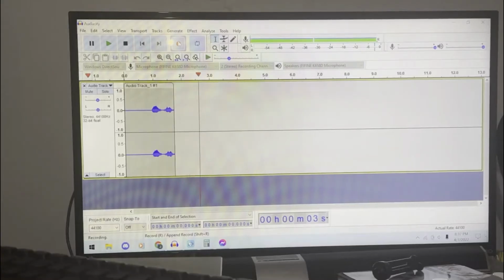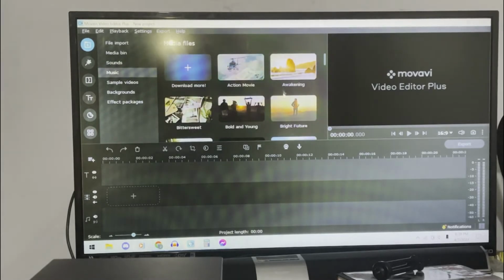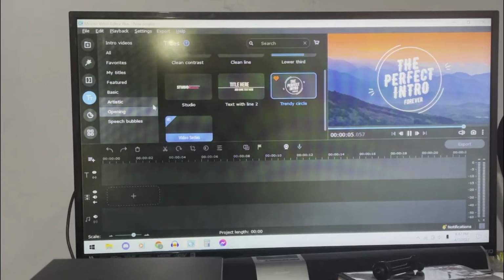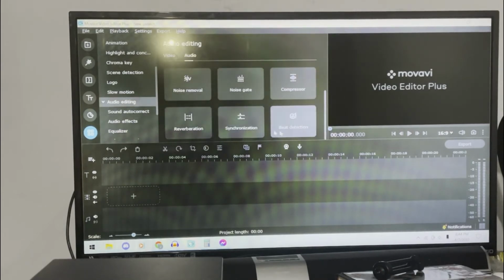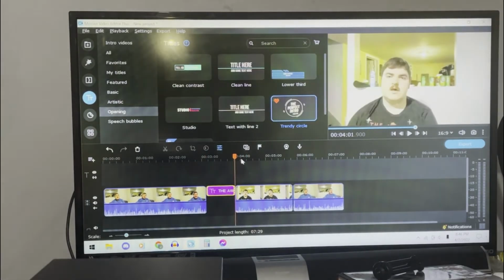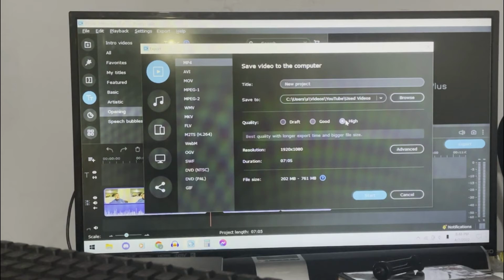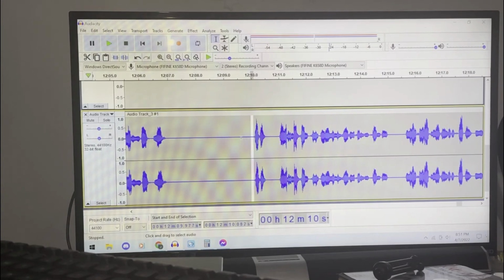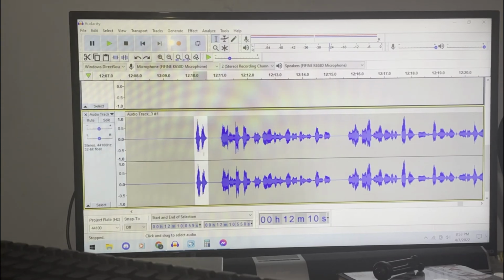How to: Use Audacity and Moavi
On this video I show how to use both Audacity & Moavi

Follow along or just listen to all that I know about how to use these

Also you don't want to miss out on the next VPW wrestling show because I have a surprise for all my AWM Studios Supporters

And be sure to get yourself a shirt, hoodie or coffee mug to show your support to this growing channel and bring it to a future VPW wrestling show

And while your at it, if your a new channel on Yotube and you would like to start selling t-shirts then use this link and start selling today

Thank you and see you live at the next VPW show "Power Grab" live Saturday May 7th from the Sports Arena in Saint James NY (620 Middle Country Rd, Saint James NY)